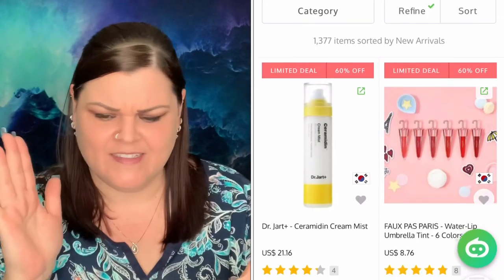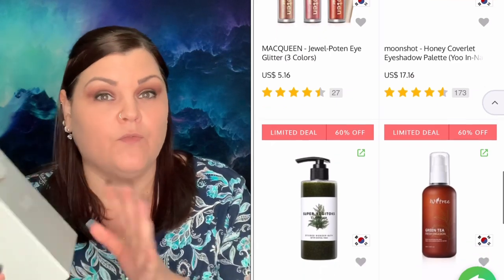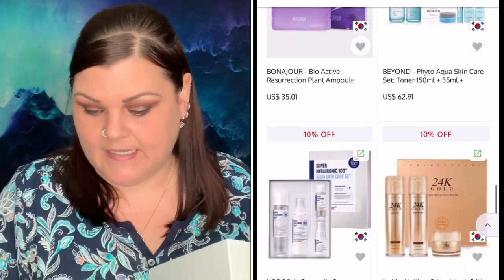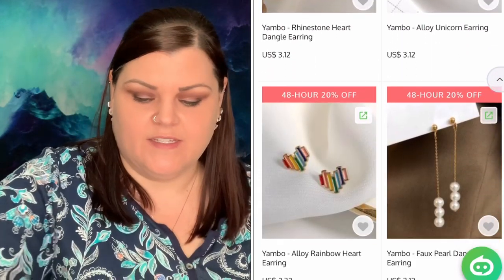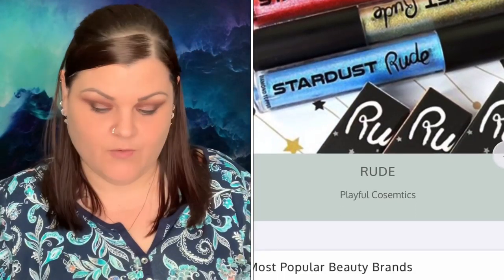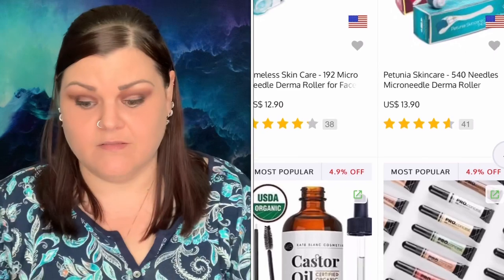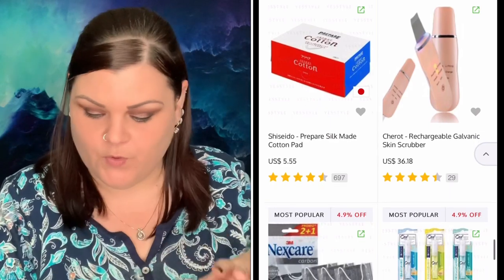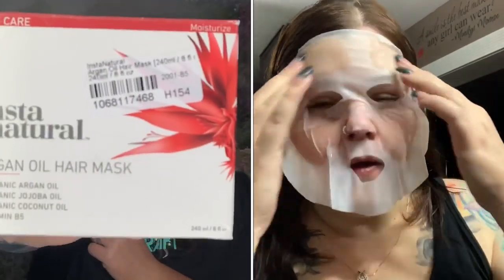YesStyle // Product Review +Coupon Code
Use code  SHECRAFTY for 5% OFF New Customers AND 2% OFF Returning Customers

** A BIG "Thank You" to YesStyle for sending me these amazing products to test out and show you all, I greatly appreciate it and am truly honored **

                              She Crafty
               2575 S US HWY 17/92  BOX#216